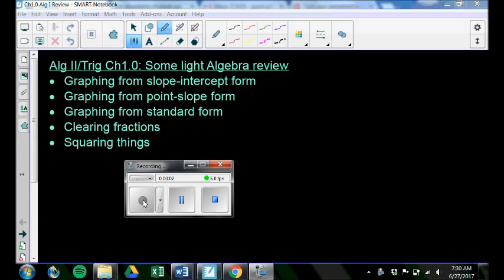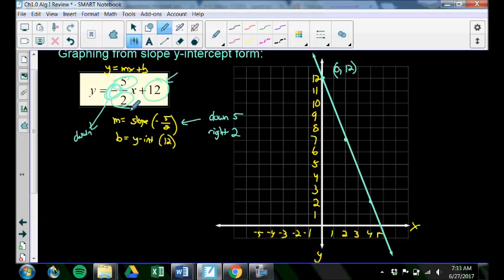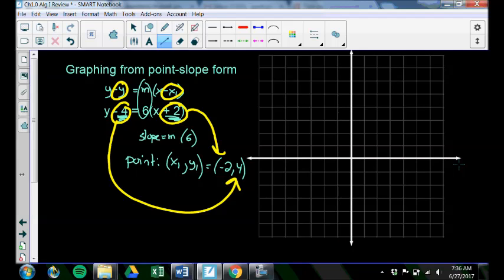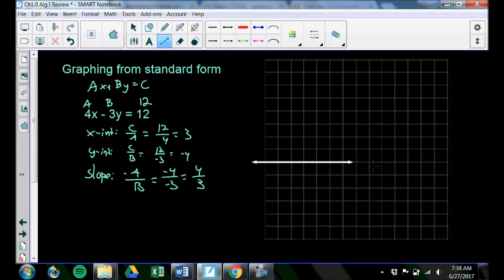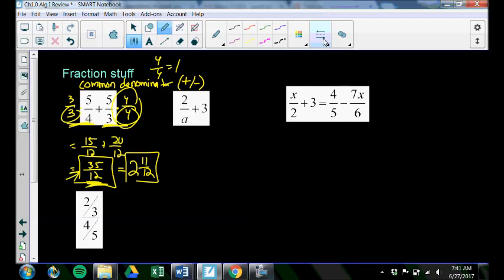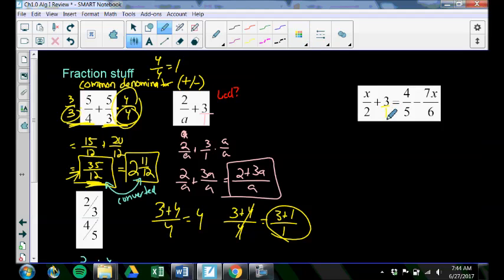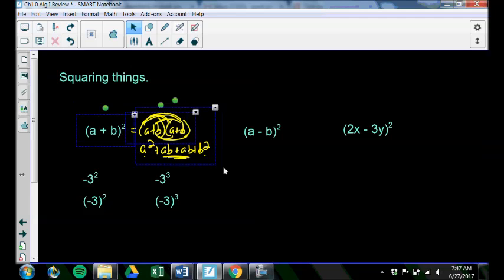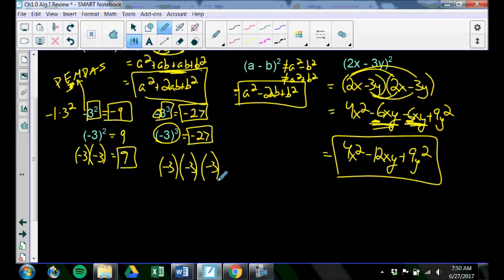How to Clear Fractions, How to Graph Lines, and More - Measured Math Alg 2T Ch1.0 Algebra Review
0:20 graphing in slope y-intercept form
2:37 discussions of slope
3:02 discussion of the meaning of "graph"
3:43 how to check if a line is graphed correctly
4:44 graphiing point slope form
7:55 graphing standard form
9:43 adding/subtracting fractions (finding a common denominator)
2:18 discussing when you can and can't cancel terms from numerators (tops) and denominators (bottoms) of fractions
13:07 division/multiplication of fractions
14:23 clearing fractions when solving equations
16:59 squaring things